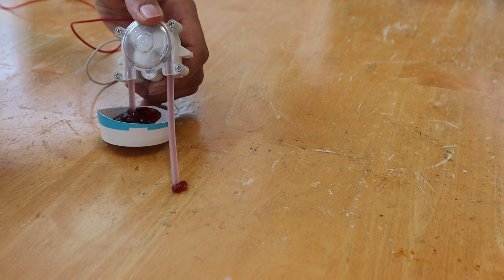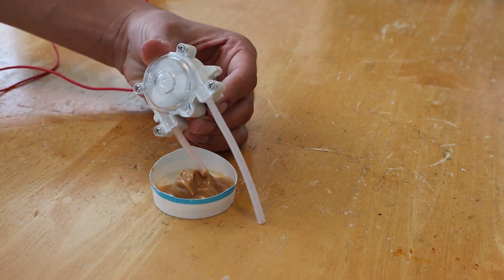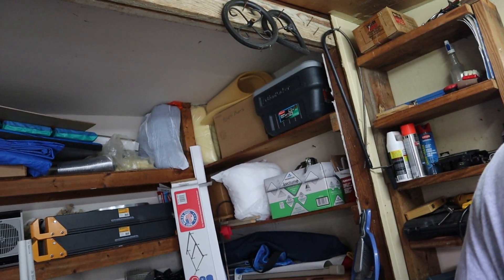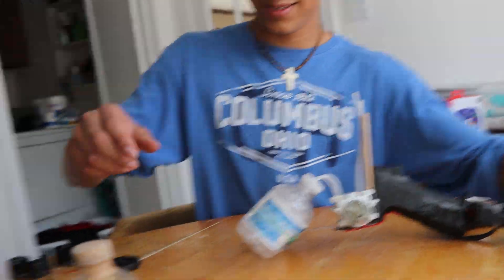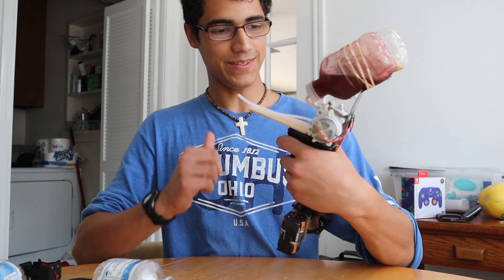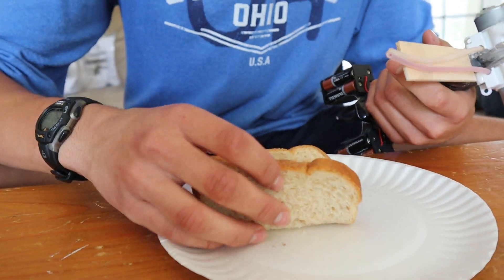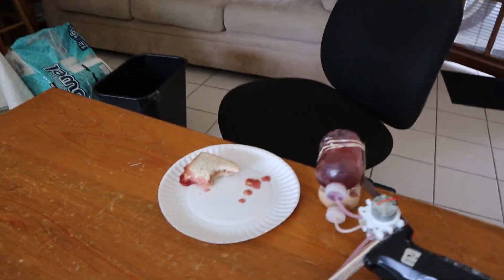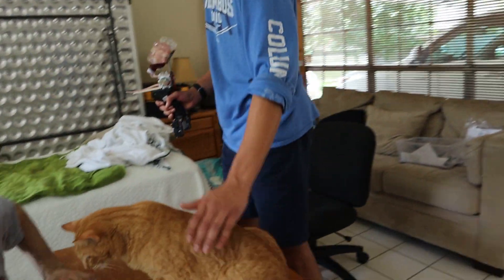Recreating the PEANUT BUTTER AND JELLY GUN from Meet the Robinsons | Michael Reeves Type Project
A project like William Osman's, similar to Mark Rober's, and inspired by Michael Reeves.

This movie from my childhood had a really cool invention in it... so I recreated it.

The movie clip is from Meet the Robinsons (2007).

aekasora | "summer's end"